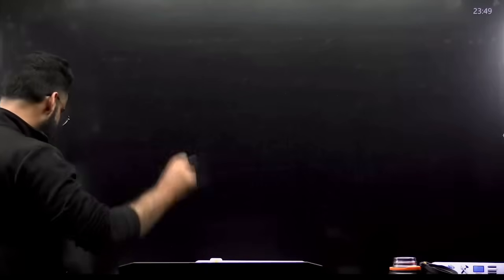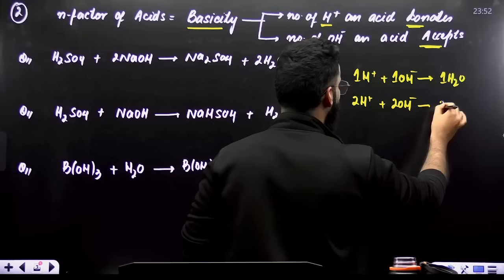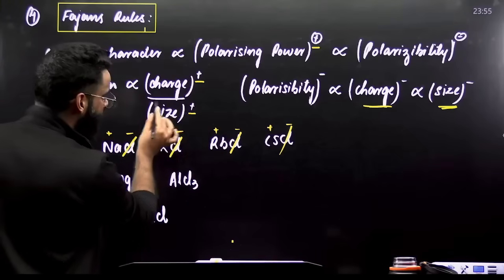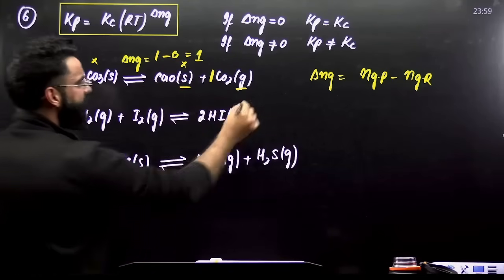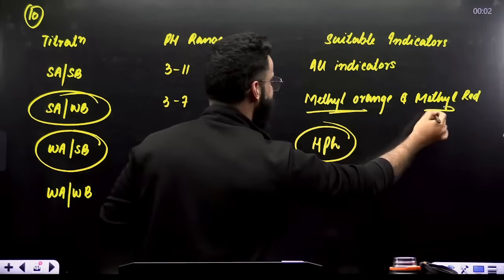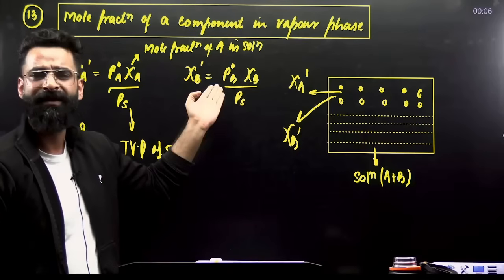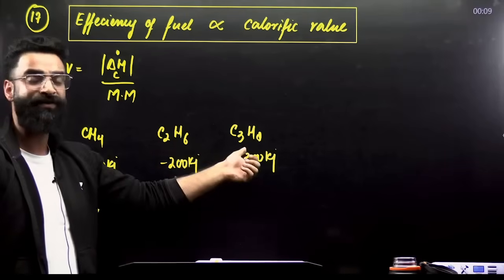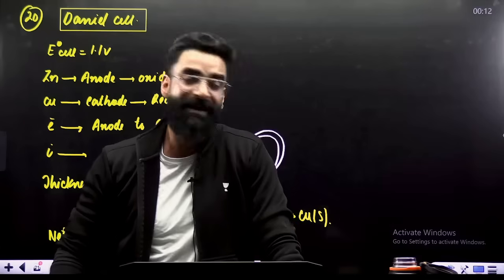🚀100 GUARANTEED Marks in Just 25 Min! Re-NEET 2026 | Wassim Bhat sir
🚨 100 GUARANTEED MARKS IN JUST 20 MINUTES? | RE-NEET 2026 Ultimate Crash Session by Wassim Bhat 🚨

What if the next 20 minutes could add 100+ marks to your RE-NEET 2026 score?

In this power-packed session, Wassim Bhat reveals the most important concepts, high-yield NCERT points, repeated exam patterns, and last-minute questions that have the highest probability of appearing in RE-NEET 2026. This is not a random revision video—this is a strategically designed score-booster session for serious aspirants aiming for 600+, 650+, and even 700+ marks.

🔥 In this video, you will learn:
✅ Most Expected Questions for RE-NEET 2026
✅ NCERT-Based High Weightage Topics
✅ Biology, Physics & Chemistry Score-Boosters
✅ Frequently Repeated Concepts in NEET Exams
✅ Smart Tricks to Maximize Marks in Limited Time
✅ Last-Minute Revision Strategy for Maximum Accuracy

Whether you’re targeting a government medical college or pushing your score to the next level, this session can become the difference between an average rank and a dream rank.

⚠️ Do not enter the exam hall before watching this video completely.

💯 Thousands of students miss these easy marks every year. Don’t be one of them.

“700+ LOADING 🔥” if you’re ready to give your absolute best in RE-NEET 2026.

🚀 Watch till the end. One concept can change your rank. One rank can change your life.